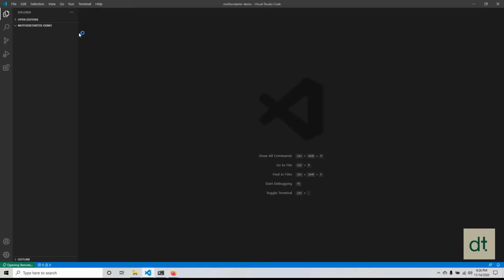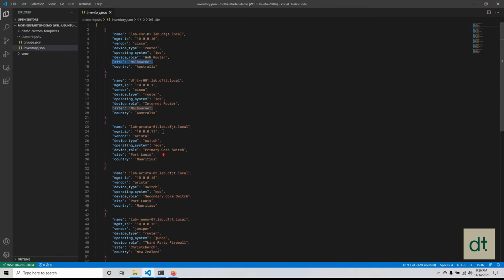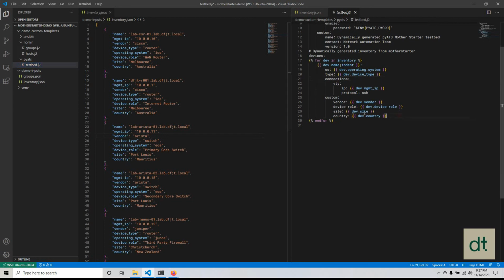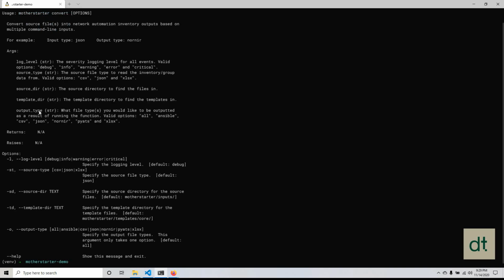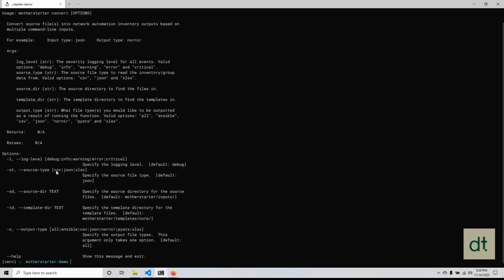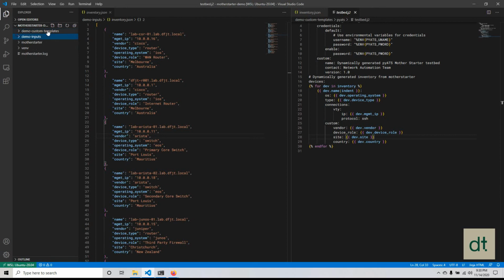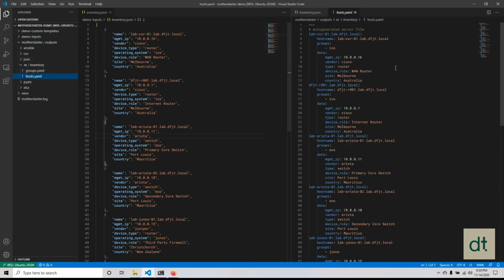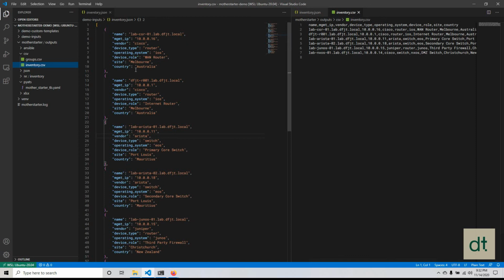motherstarter - Customise to your environment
This video goes through how to customise your input data and templates, specific to your environment by going through a sample scenario.